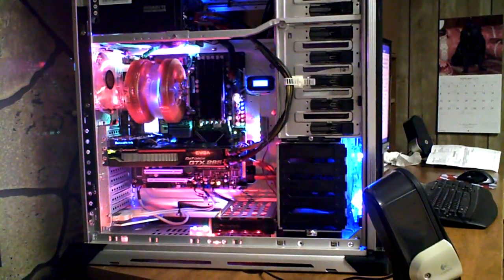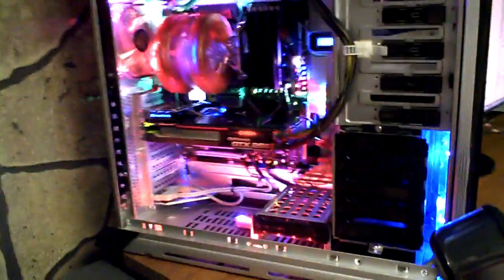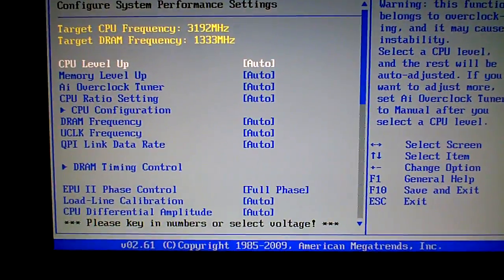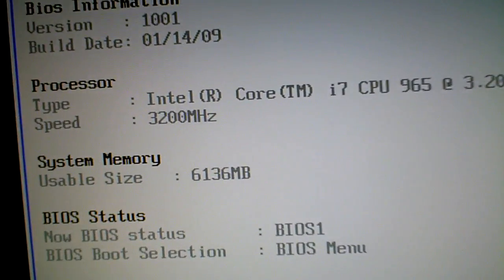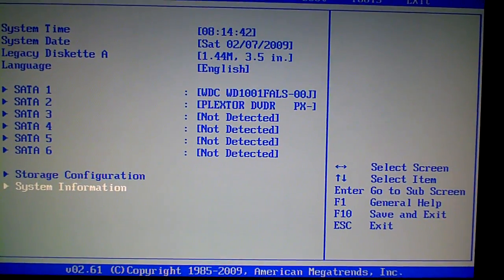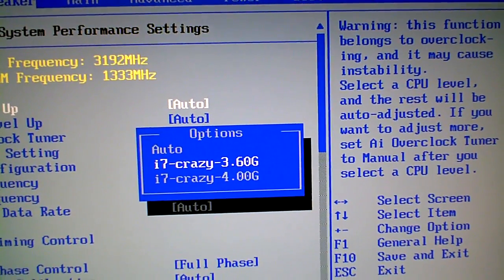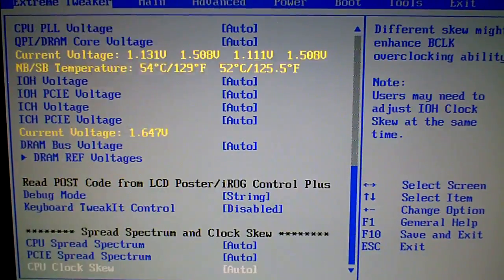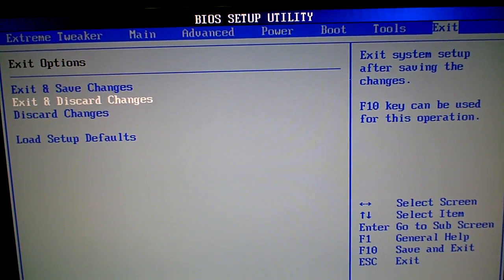New PC Build Updating to Intel Core i7 Extreme in HD Part 4 of 4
If you want to help me get a DJI Mavic drone so I can get awesome aerial video of Nebraska you may donate

I now have POSTED succesfully and now am going to show you the BIOS a little!!!

I built this Myself and here are the specs:

●CPU: Intel Core i7 Extreme Edition 965 Nehalem 3.2GHz LGA 1366 130W Quad-Core Processor Model BX80601965

●Motherboard: ASUS Rampage II Extreme LGA 1366 Intel X58 ATX Intel Motherboard

●GPU: EVGA 017-P3-1291-AR GeForce GTX 295 1792MB 896 (448 x 2)-bit GDDR3 PCI Express 2.0 x16 HDCP Ready SLI Supported Video Card

●Memory: CORSAIR DOMINATOR 6GB (3 x 2GB) 240-Pin DDR3 SDRAM DDR3 1600 (PC3 12800) Triple Channel Kit Desktop Memory Model TR3X6G1600C8D

●HDD: Western Digital Caviar Black WD1001FALS 1TB 7200 RPM SATA II 3.0Gb/s

●Monitor: SAMSUNG 2693HM Glossy Black 25.5" 5ms HDMI Widescreen LCD Monitor with Height/Pivot Adjustments

●PSU: GIGABYTE GE-MK20A-D1 1200W ATX12V SLI Ready CrossFire Ready 80 PLUS Certified Modular Active PFC Power Supply

●Case: Thermaltake Xaser VI VG4000SWA Silver / Black Aluminum ATX Full Tower Computer Case

●Card Reader: LOGISYS FP521 All-in-one USB 2.0 Card Reader

●DVD-Rom: Plextor 22X DVD±R DVD Burner Black SATA Model PX-850SA

●Speakers: Logitech G51 155 watts RMS 5.1 Surround Sound Speakers

●Mouse & Keyboard: LOGITECH 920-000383 MX 5500 Bluetooth Standard Mouse/Keyboard Combo

●Lights: All Lights are by LOGISYS

●Game Controller: Microsoft Xbox 360 Wireless Gaming Receiver for Windows